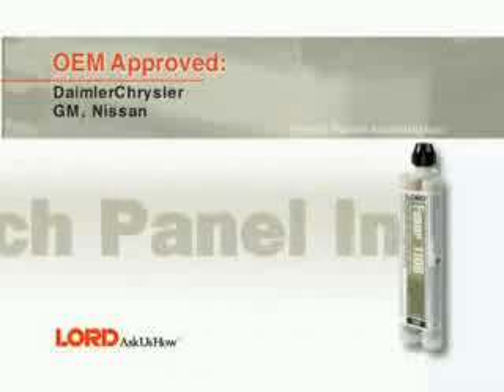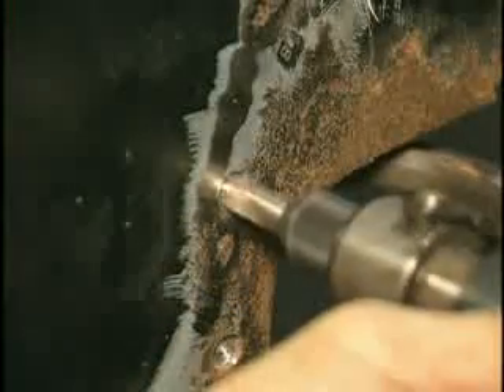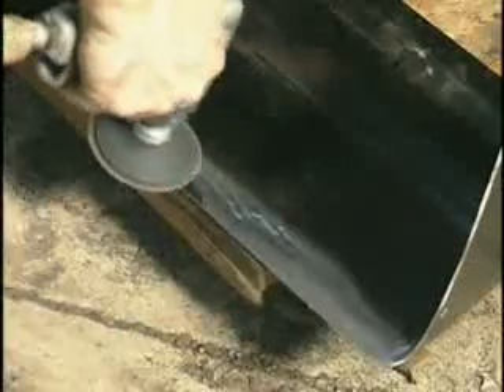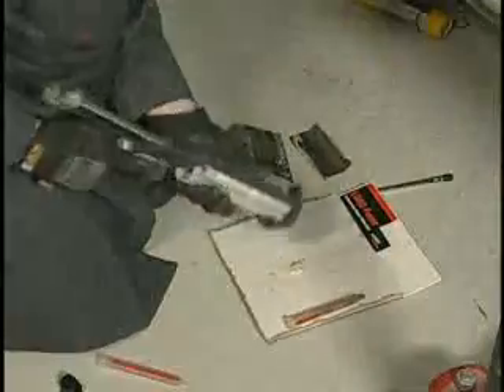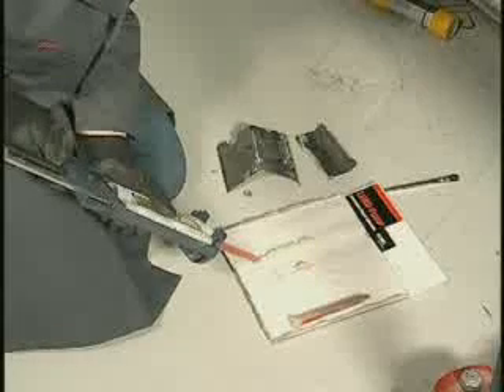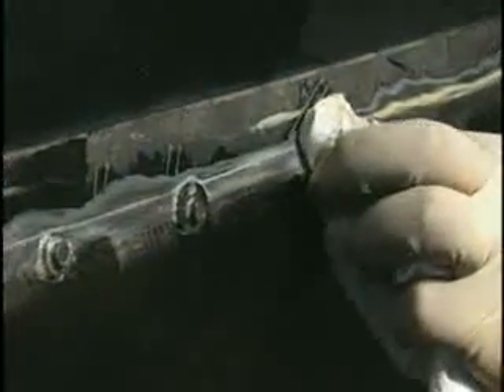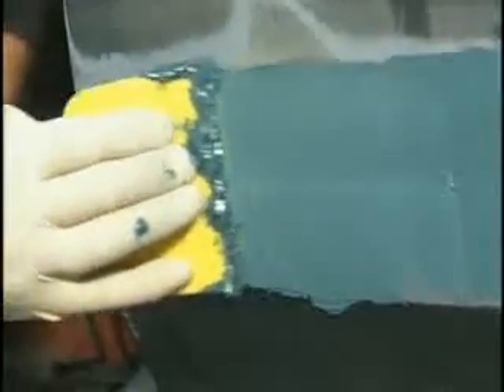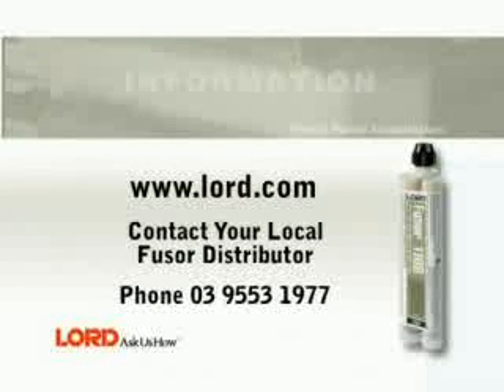Patch Panel Installation - Fusor 110B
Stork Australian Warehouse Distributors presents:

How to use Fusor 110B - Patch Panel Installation